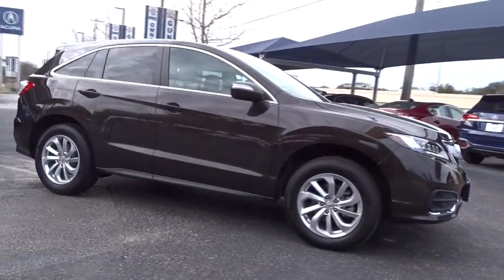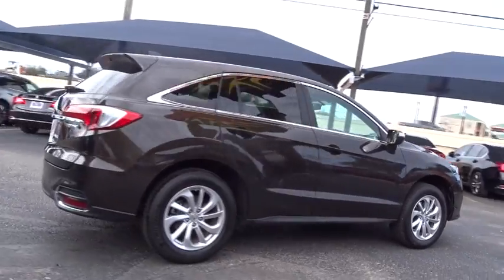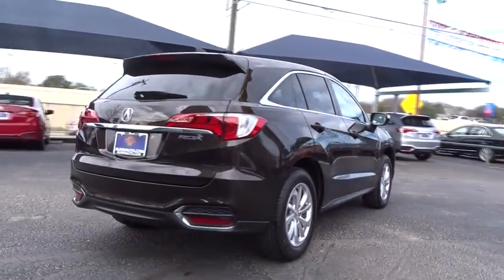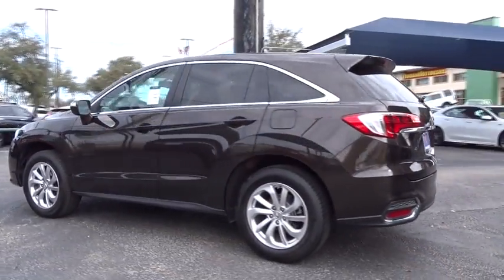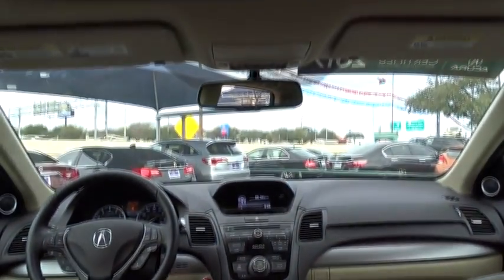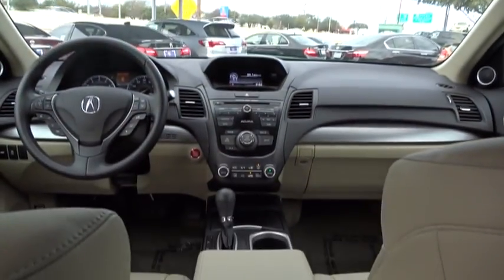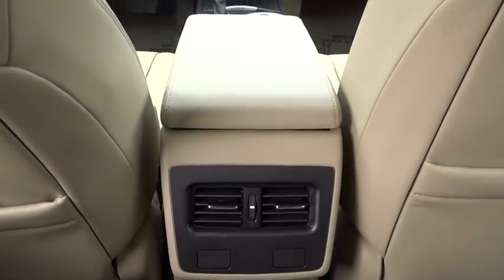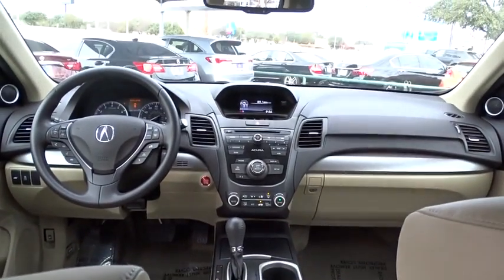2017 Acura RDX San Antonio, Austin, Houston, Dallas, Boerne, TX AWL1452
2017 Acura RDX

Gunn Acura
11911 IH 10 W

ACURA CERTIFIED!! RETIRED SERVICE LOANER!! DEALER MAINTAINED!! CLEAN CARFAX!! MARKET SHOPPED FOR EASY PURCHASE!!Awards:* 2017 IIHS Top Safety Pick+ (When equipped with optional front crash protection)*Insurance Institute for Highway Safety. Certified. Reviews:* Strong acceleration and fuel economy from standard V6 engine; elevated rear seat provides generous legroom and a commanding view; more features than competitors at a similar or much lower price; generous cargo capacity for the segment. Source: EdmundsRecent Arrival!